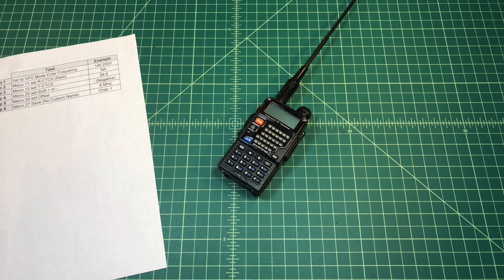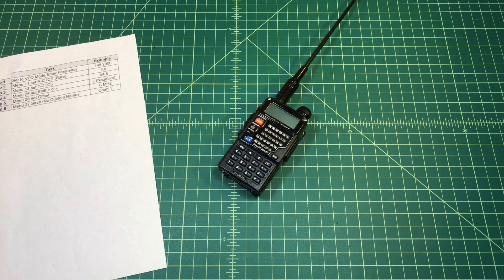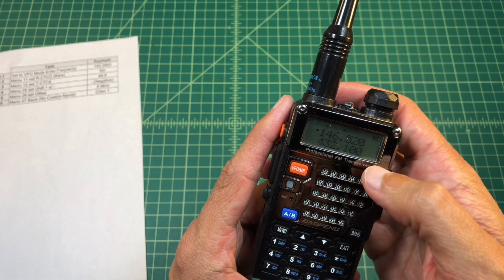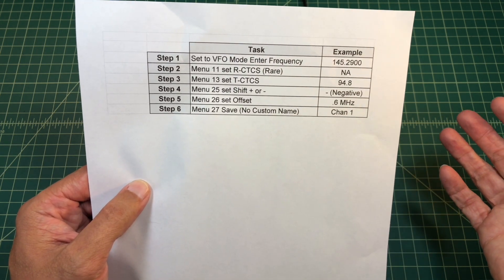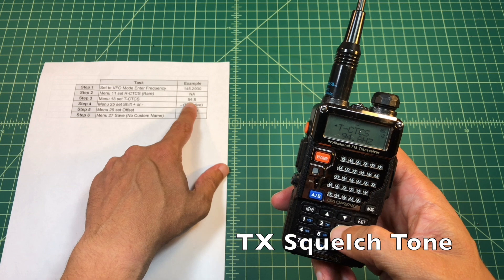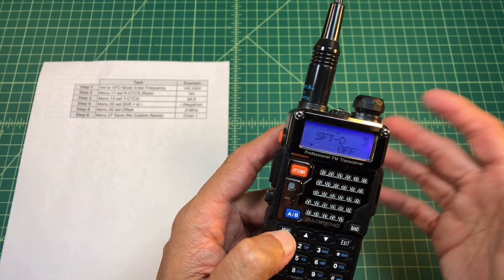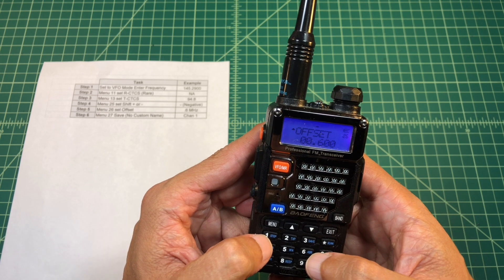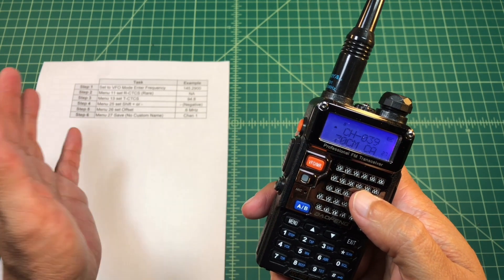Easy Baofeng Repeater Programming - How To - TheSmokinApe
A quick video showing how to program a Baofeng HAM Radio from the keypad.

Thanks,
TheSmokinApe